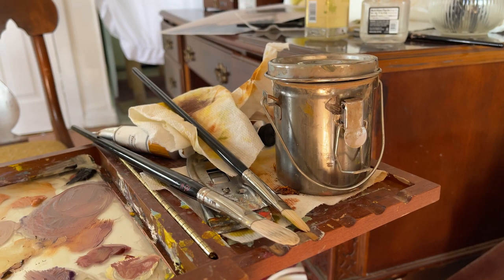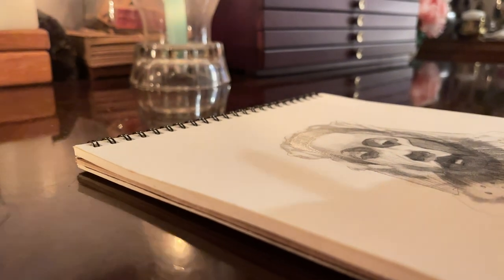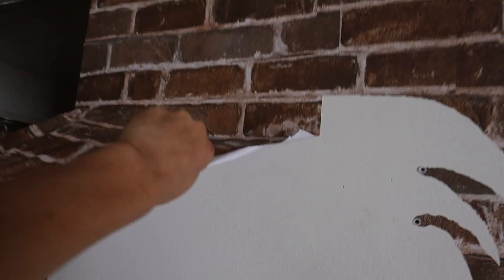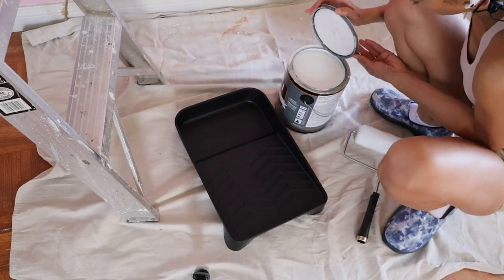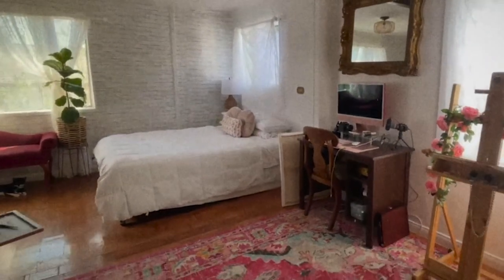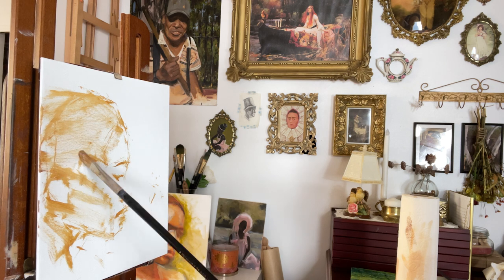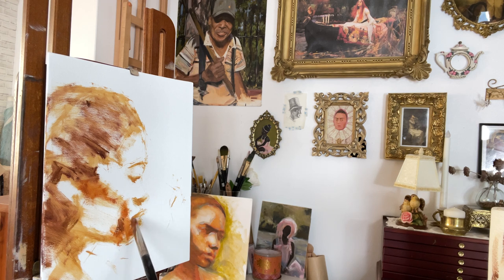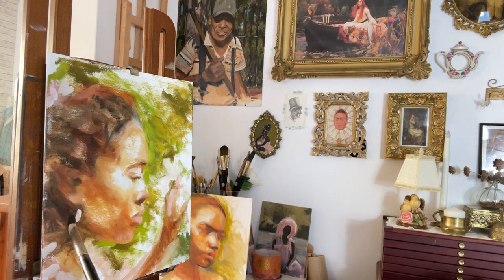Beautiful Art Studio Makeover 🕰 🧸 ✨, Cozy Art Vlog, Remodeling, Importance of an Artist Studio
Hello Everyone!
I'm so happy to be back on Youtube, and I truly appreciate all your love and support.  After graduating from college this past June, I decided to upgrade my art studio and bedroom after months of cluttered space. I wanted to share with you the entire process of turning my home into a dreamy, vintage art room.
I am so happy with this new layout, and it has really helped me stay motivated to continue painting. You truly motivate me to keep making these videos :’)
And I hope you enjoy it.

ＩLᵒᵛᵉᵧₒᵤ♥

-The Oil Paint brand is Gamblin and I bought them from Blicks Art Supply store.
-Palette: Also from Blicks Art supply store
-Pochade Box
-Panel Holder

Inspiring Books:
Here are a few of my favorite books that I used for inspiration and motivation.
“The War of Art” Steven Pressfield
“The Artist Way”  Julia Cameron
“Atomic Habits” James Clear
“Oil Painting Techniques and Materials” Harold Speed

 Video equipment:
-Camera: Phone (iPhone 12 pro max)
-Editing program: Adobe Premiere Pro
-Thumbnails in Photoshop